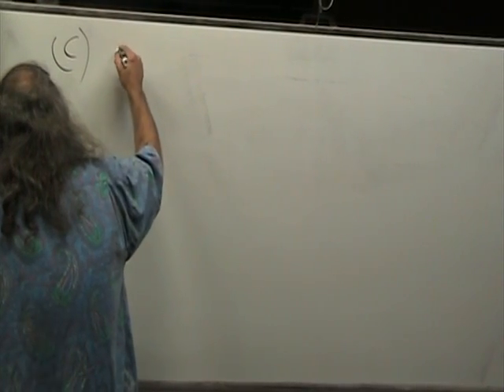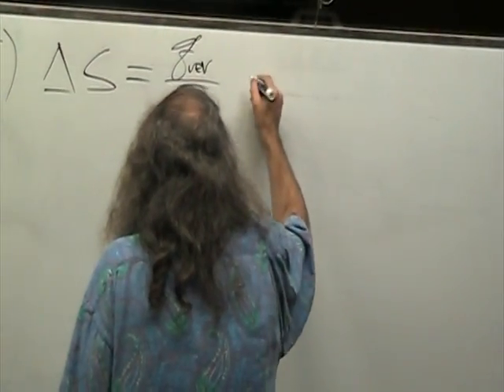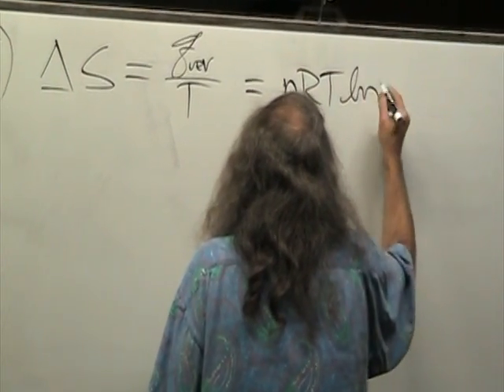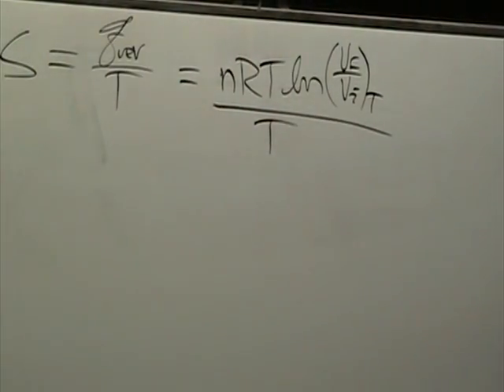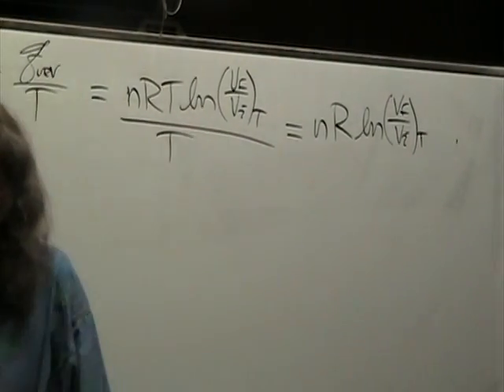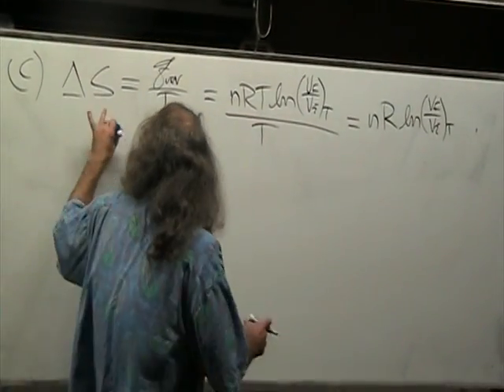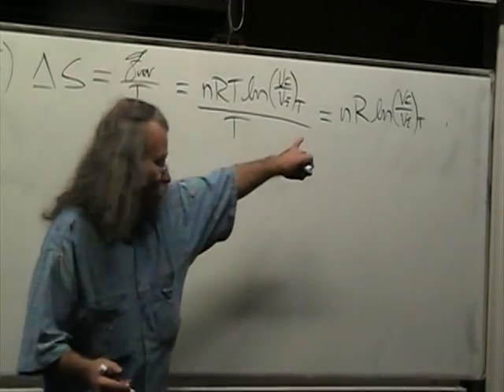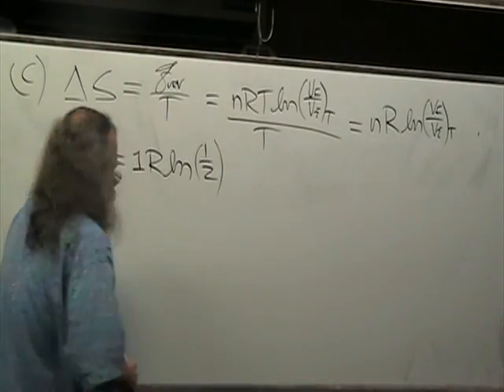Dr Fleshers Chemistry Practice Test 1 1C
Problem Number 1C